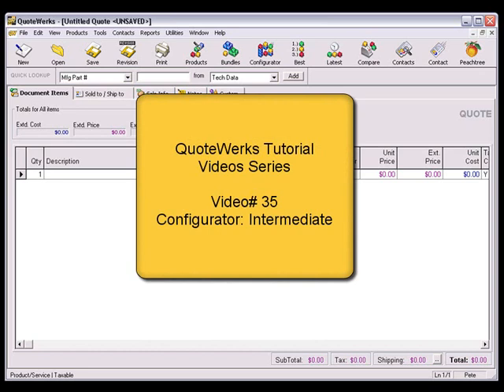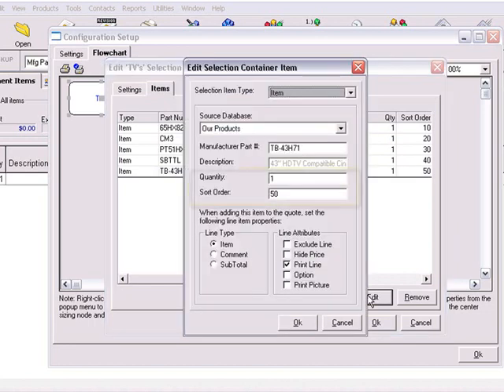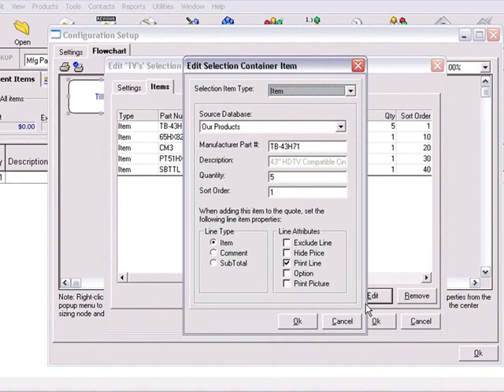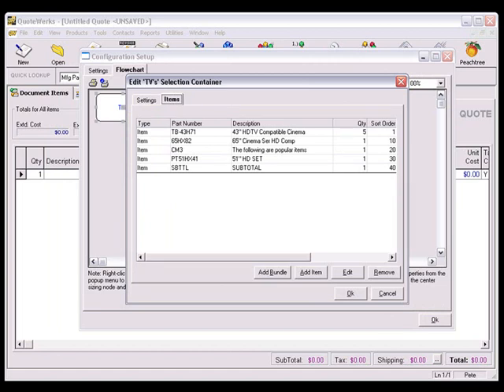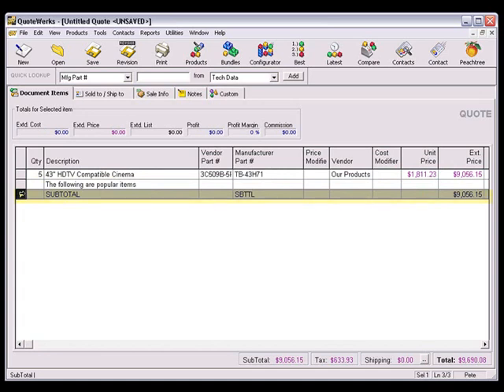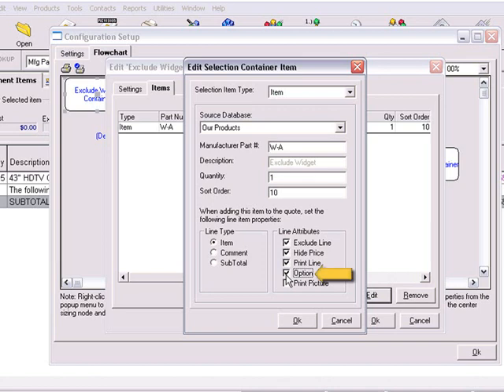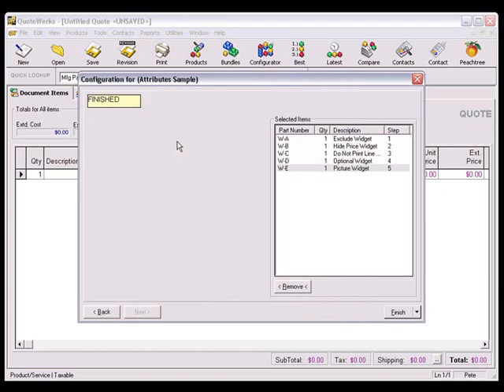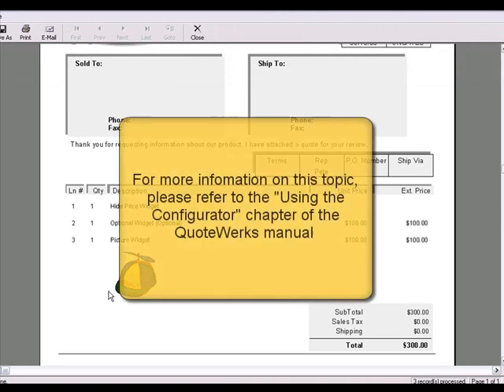QuoteWerks Configurator-Intermediate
This video builds upon the basic configurator video including setting the quantity for your item, the sort code, line type, and item attributes.